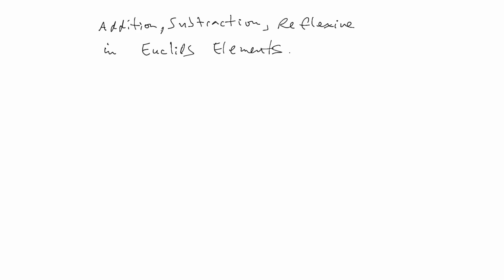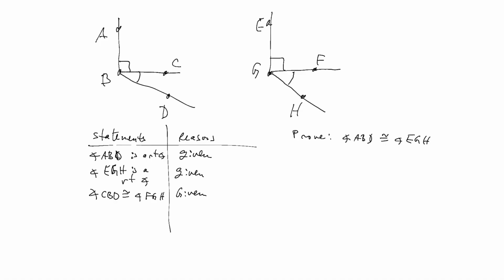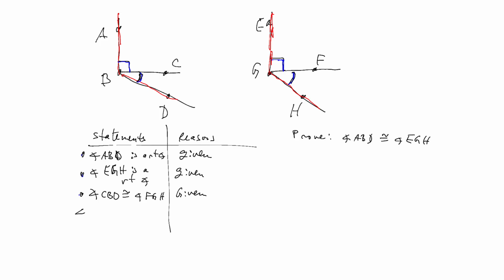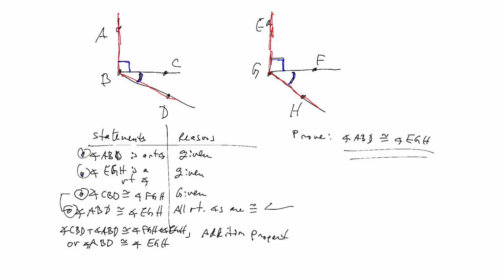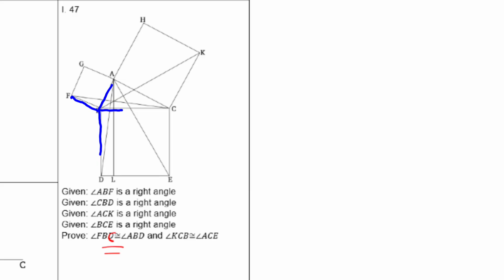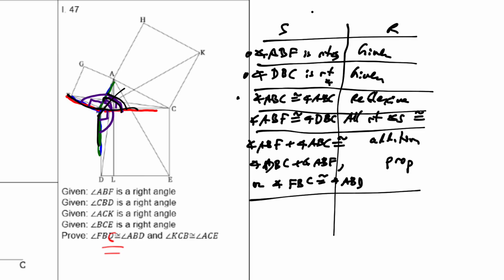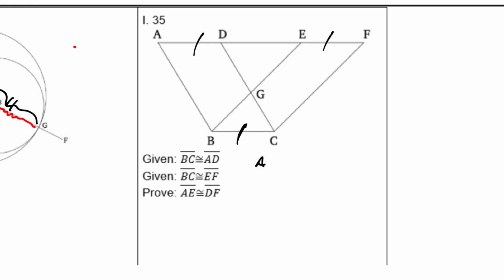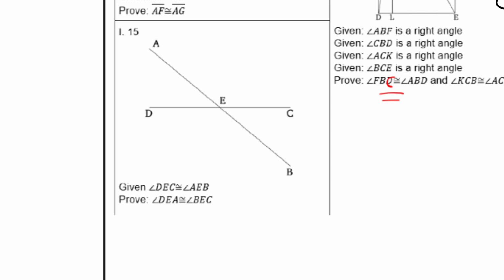Geometry Fall Addition Subtraction Reflexive Transitive in Euclids Elements